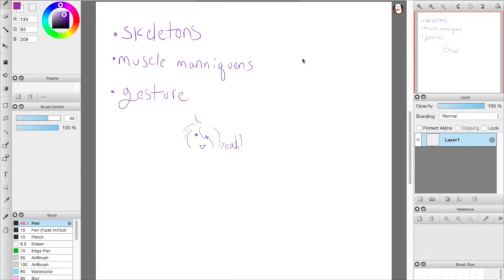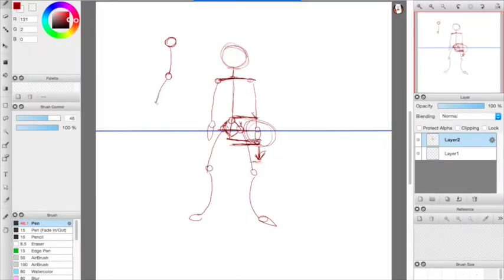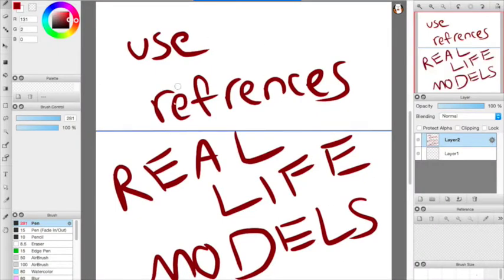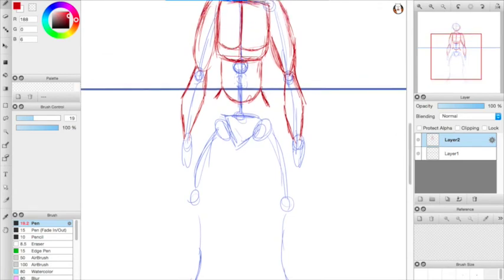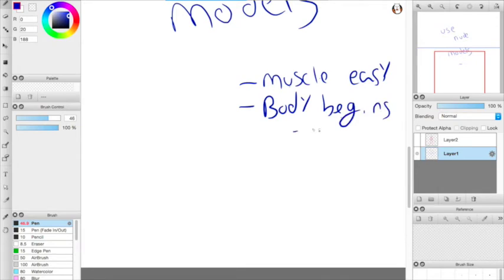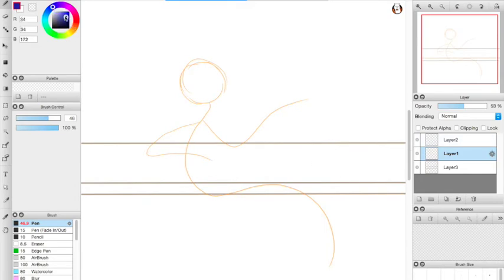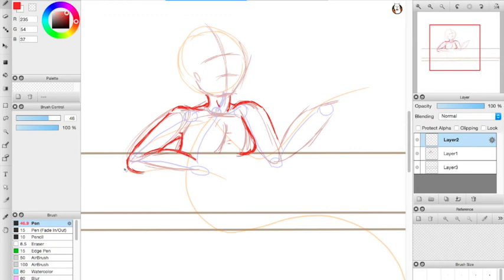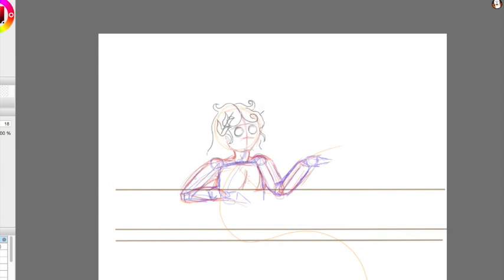Skeleton/Muscle Mannequin Tutorial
Man, this one is longer than I anticipated. However, I hope it helps with understanding how to better fill out characters and overall body composition!

If you want to find good references for nude models without it being lewd, you can try the Virtual Pose books for excellent material! Here's the one I used all the time for school: